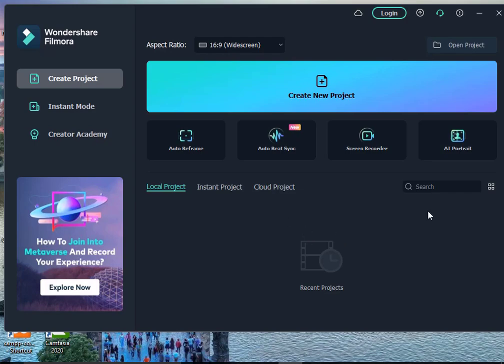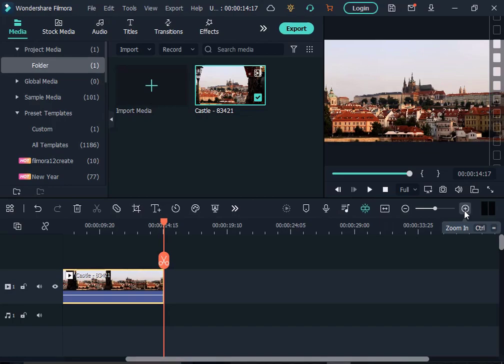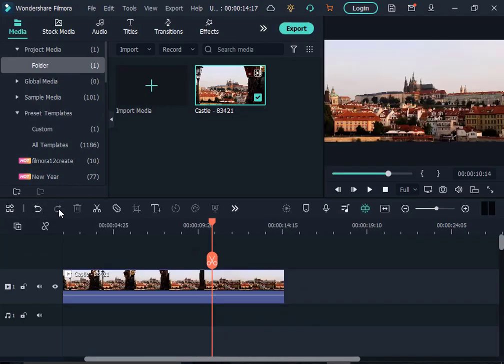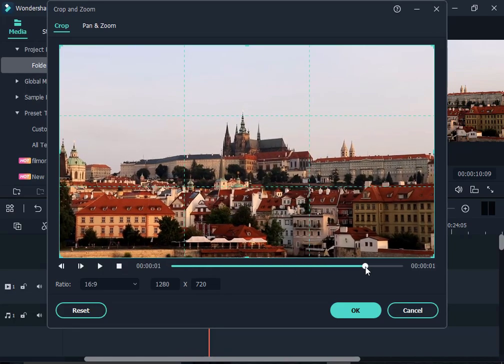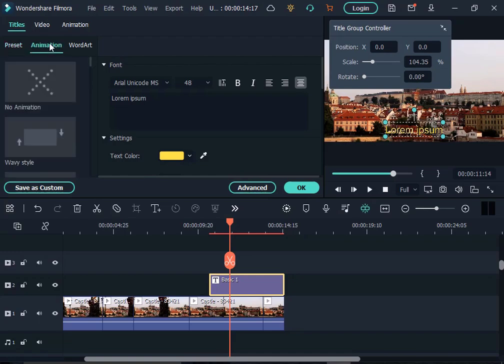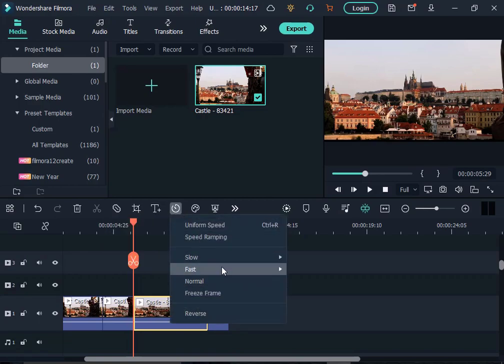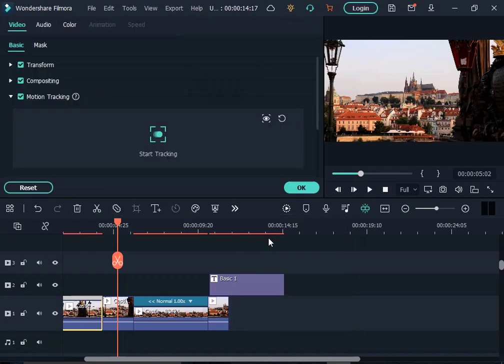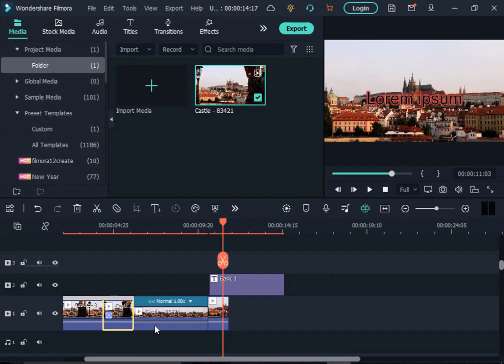How to use timeline in filmora 12 | filmora 12 tutorial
How to use timeline in filmora 12. filmora 12 tutorial. wondershare filmora 12 tutorial,filmora 12 tutorial,tutorial filmora 12,filmora 12 smart cut out tutorial,filmora 12 auto reframe tutorial,filmora 12 masking tutorial,filmora 12 tutorial masking,tutorial wondershare filmora 12,instant mode filmora 12 tutorial,filmora 12 buy full tutorial,filmora tutorial 12